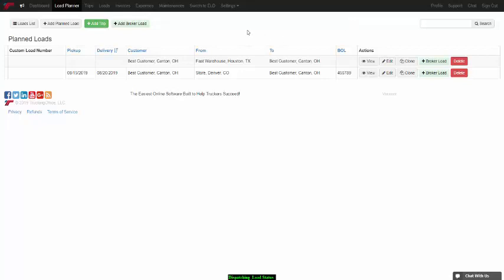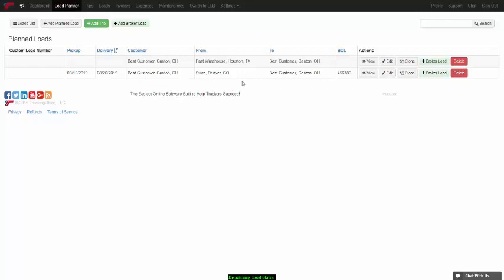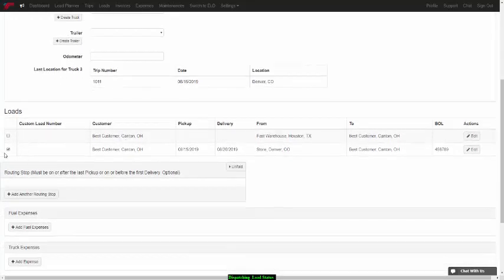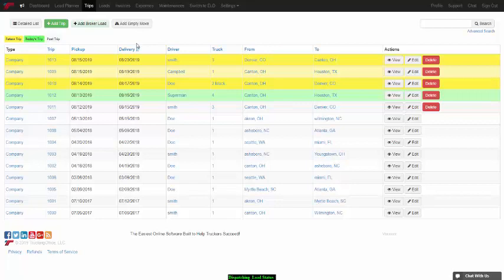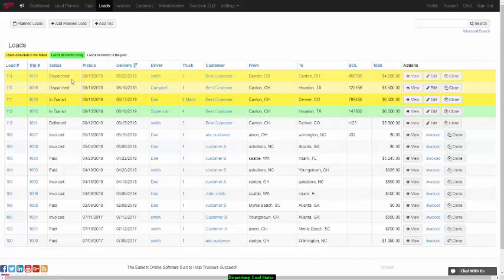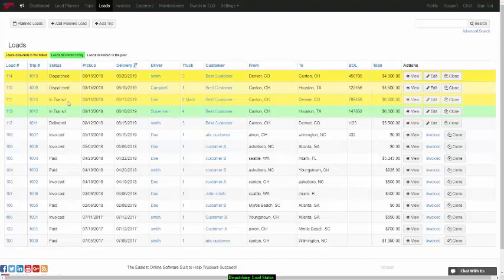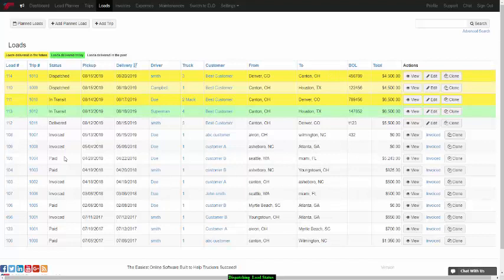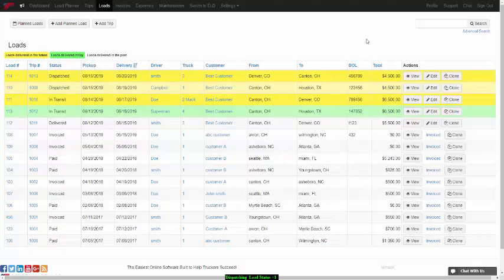Dispatch and Load Status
Dispatching and load status tracking from the best trucking software out there.  The most popular software for owner operators and fleet builders.